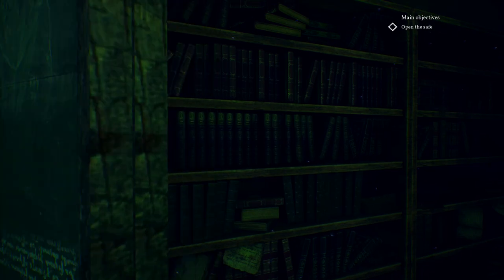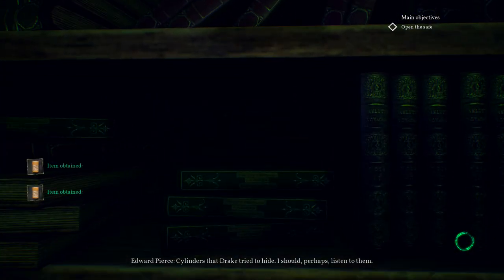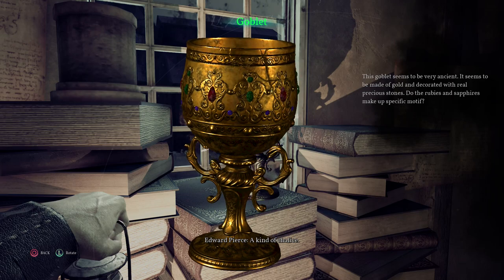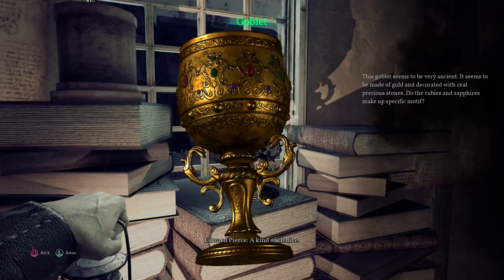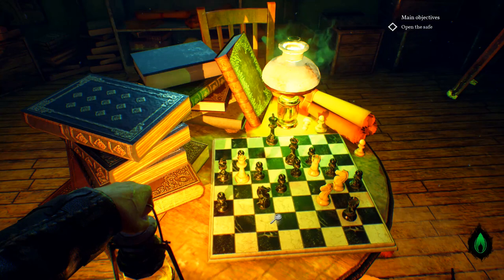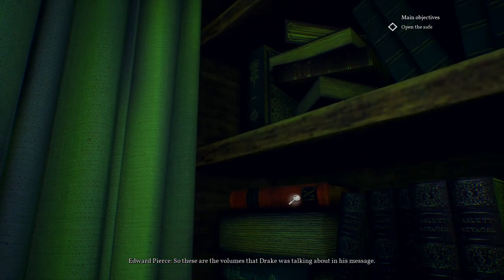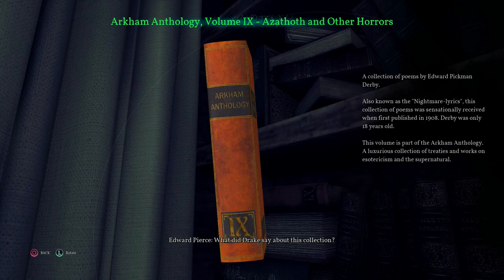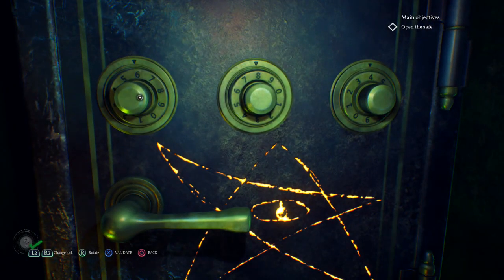Call of Cthulhu Safe Combination Puzzle Guide